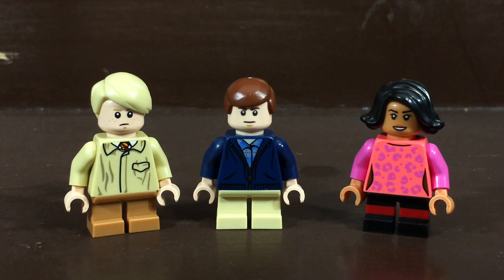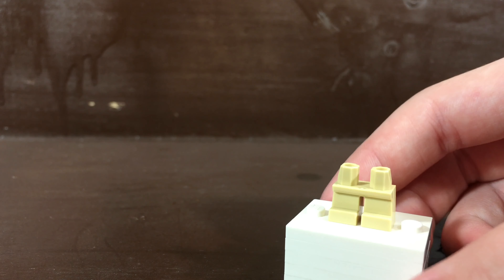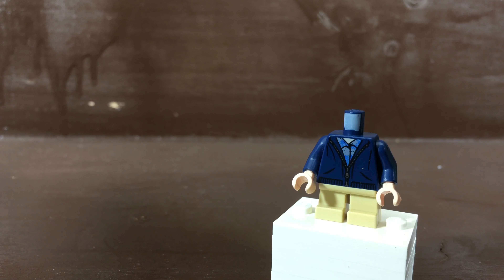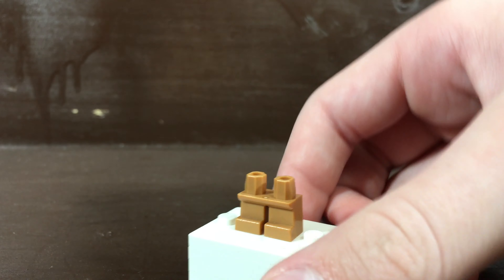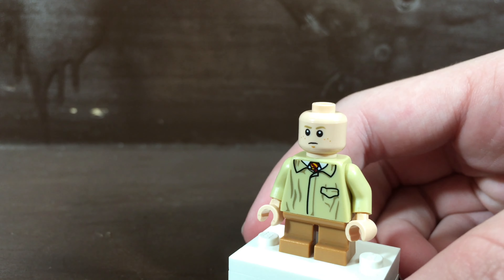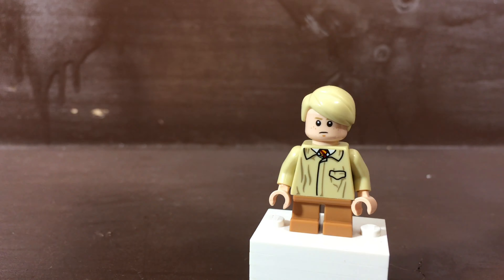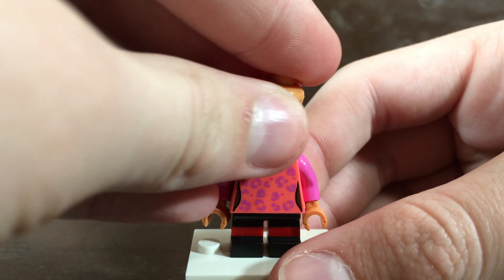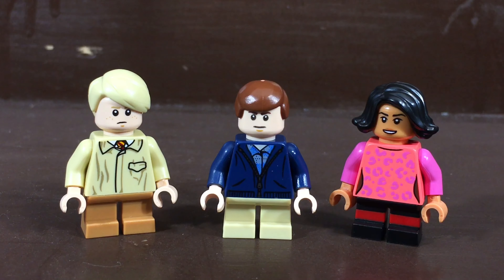LEGO Polar Express Customs!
My LEGO Podcast!